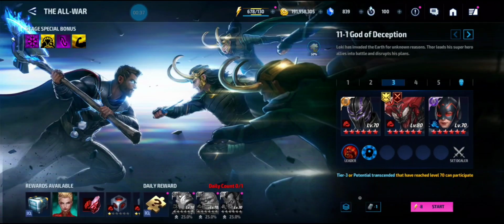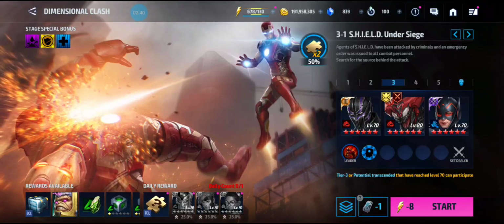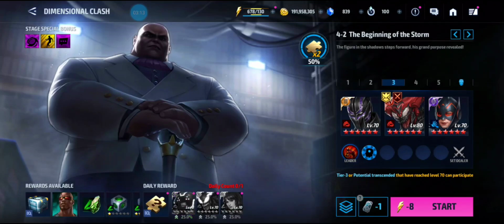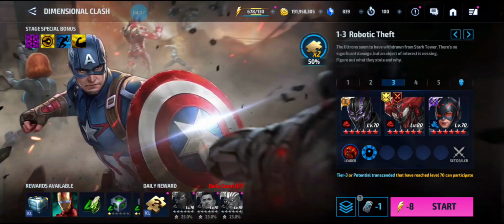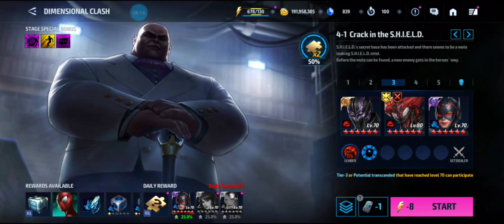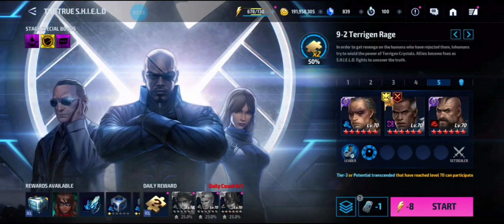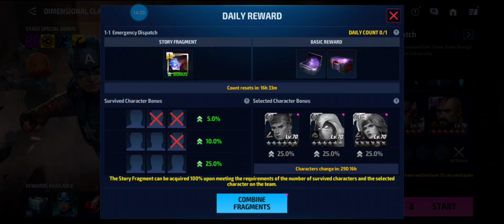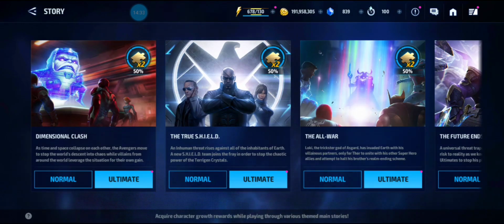Story mode character requirements!!